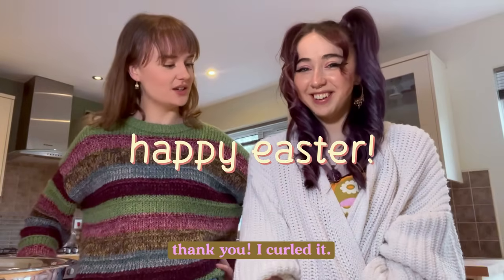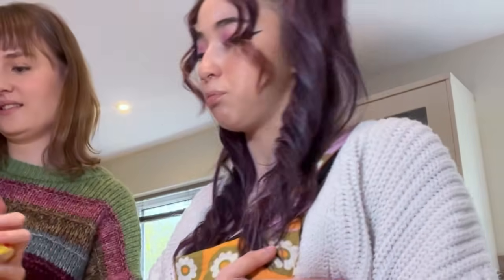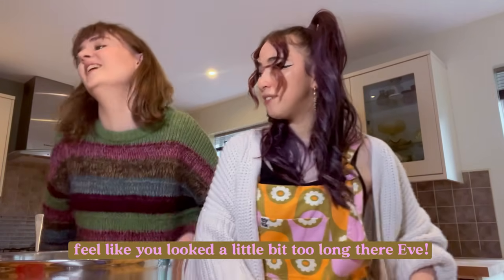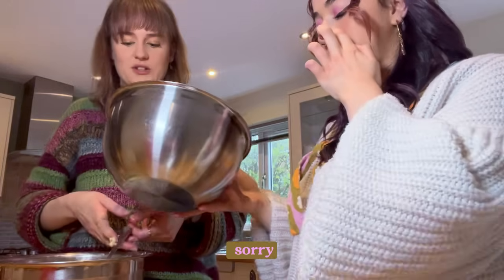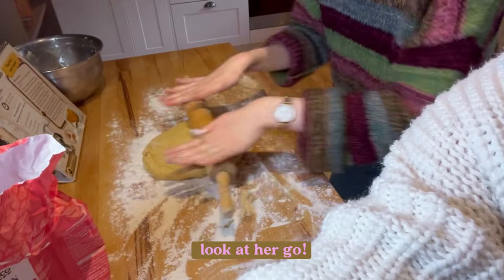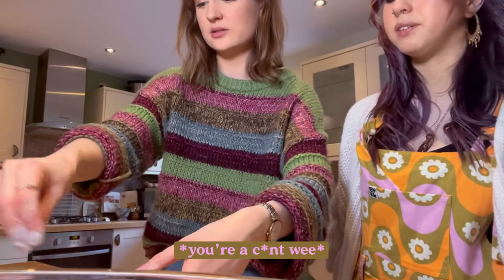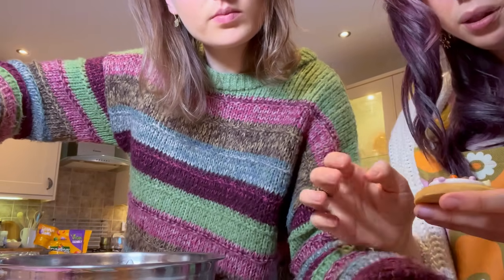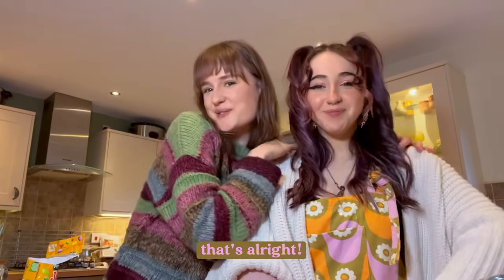Easter Baking Special! Ft. Eve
happy easter everyone!!💕🐇I hope today is lovely, doing whatever you do for easter, spent with family, lots of smiles and chocolate!🍫🥚🐥

for those who don't know, Eve is my childhood best friends and we've been like sisters ever since we were 5. make sure to show her some love💗

little announcement, amazingly, I have been nominated for a national diversity award again this year!🥹this award is about celebrating those with differences, spreading joy, those making difference in the world, those advocating for a change, and more. if you enjoy me and my content I'd really appreciate you taking less than a minute out your day to vote💕thank you!🥰

hope you enjoyed this video as much as we enjoyed making it☺️🍬